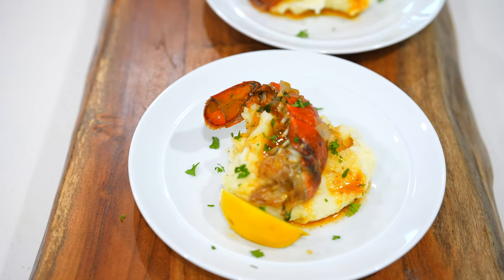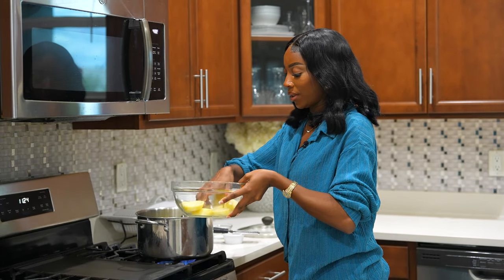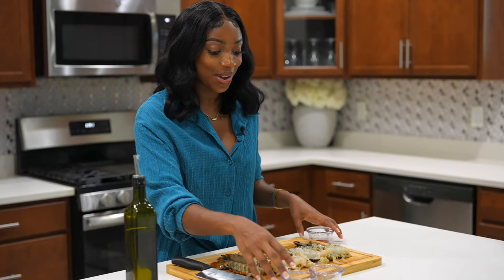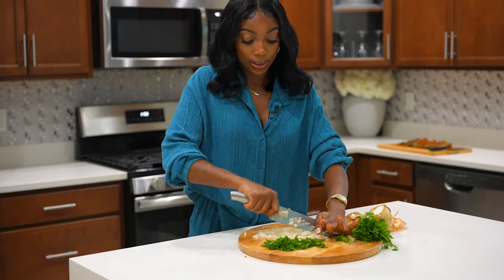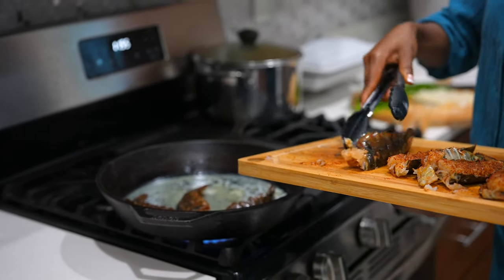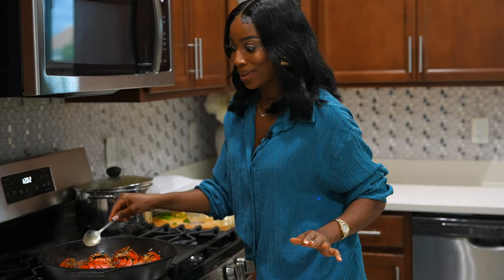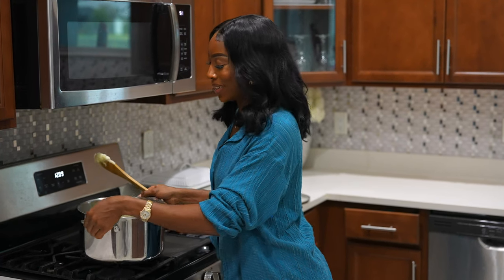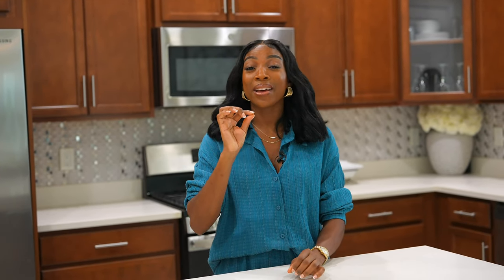Lobster Tails Recipe With Creamy Garlic Mashed Potatoes | How To Make The Best Lobster Tail Recipe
Ingredients
2 russets potatoes
1 garlic clove
Salt to taste
4 small lobster tails
2 lemons juice
1 tablespoons paprika
1 tablespoon old bay
1 tablespoon lemon pepper
1 tablespoon minced garlic
3 tablespoons unsalted butter
Fresh parsley
1/2 small onion